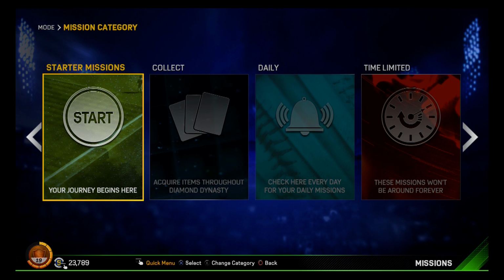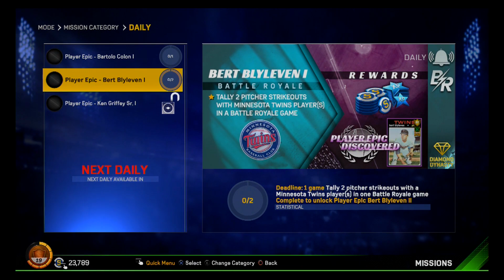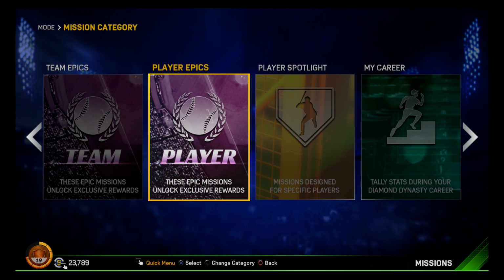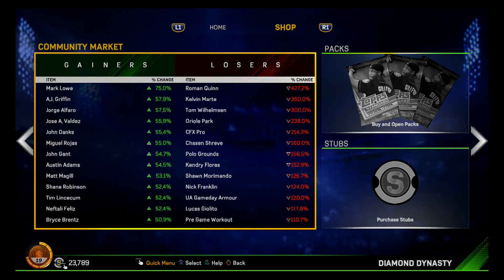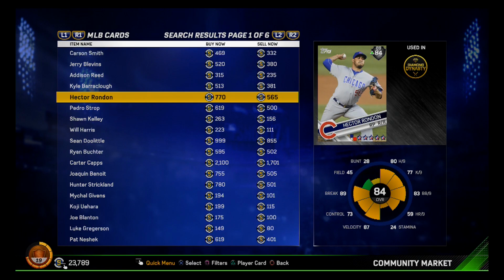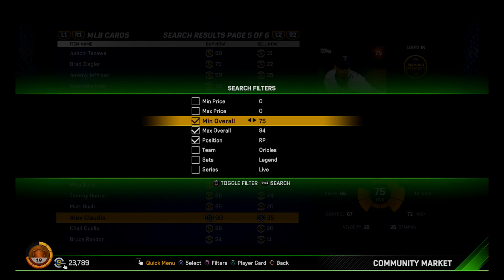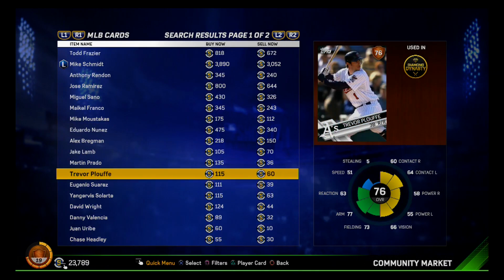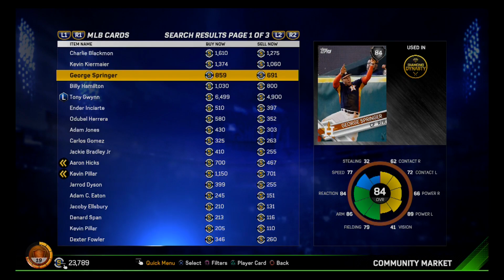The Show 17 Diamond Dynasty | How To Build A Good Team In One Day!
Inside edge provides a great way to build a competitive team in Diamond Dynasty without spending a lot of stubs.

Thanks for checking out my video! Be sure to subscribe for more MLB The Show 17 Diamond Dynasty Content including The Show 17 Pack Openings, The Show 17 Gameplay, The Show 17 Card Reviews, The Show 17 Tips, The Show 17 Battle Royale and all other things Diamond Dynasty related!